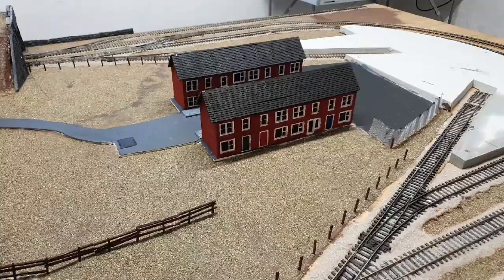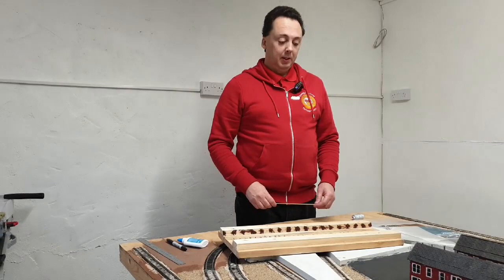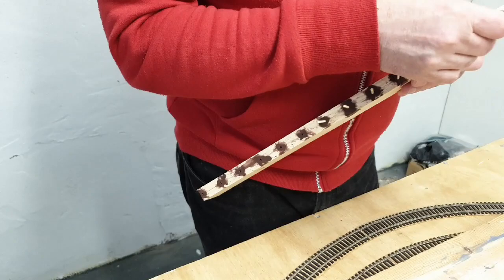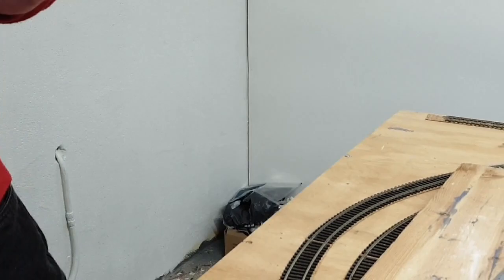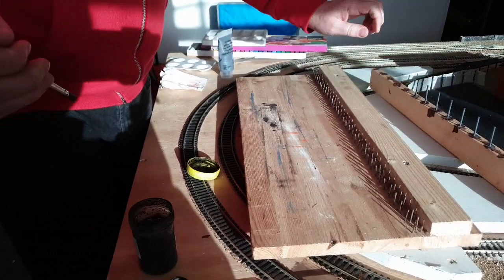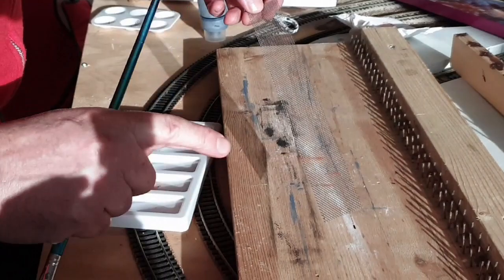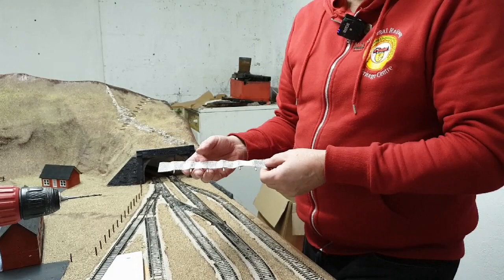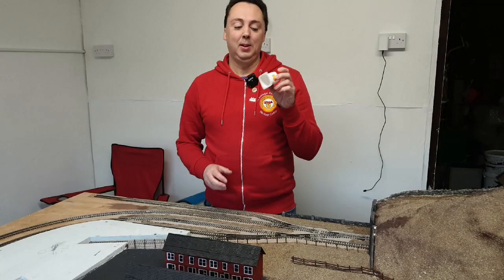24. Layout update and making chain link fence for around the car park.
Layout update and how I make my chain link fences.

Help support restoration of Drumboe